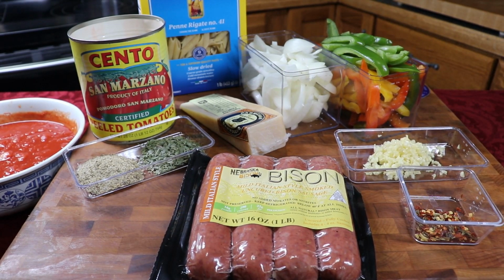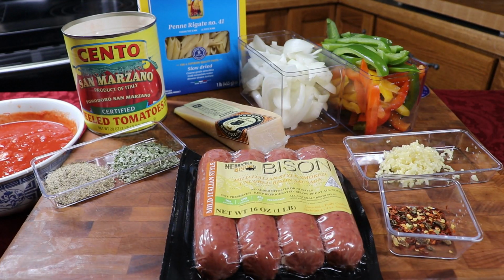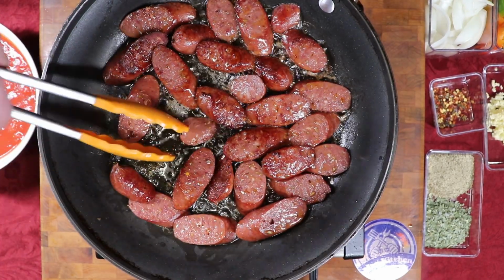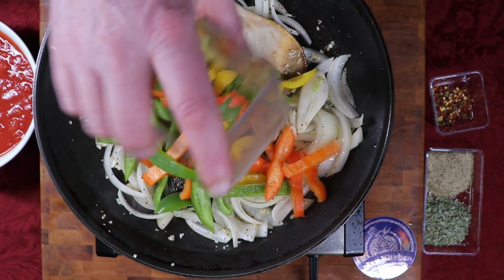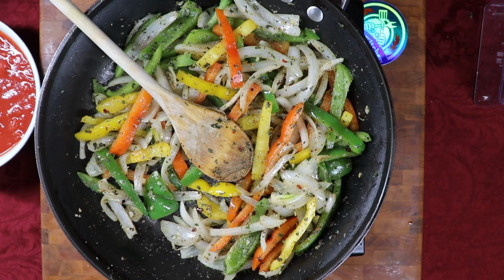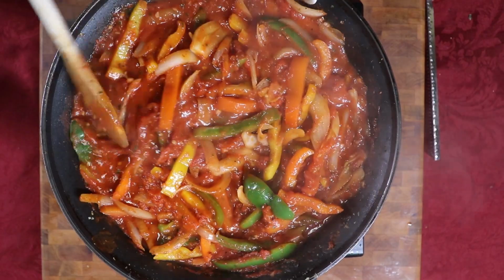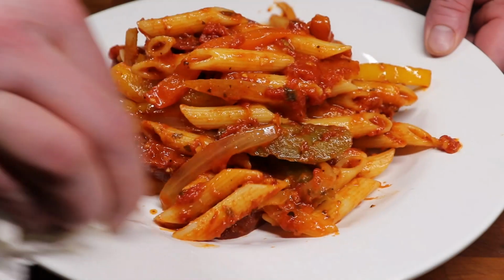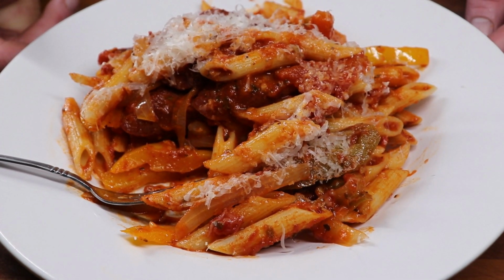Bison Italian Sausage, Onions and Peppers with Penne Pasta!